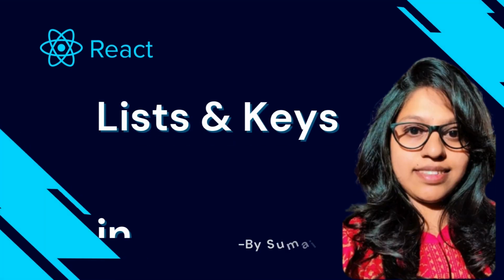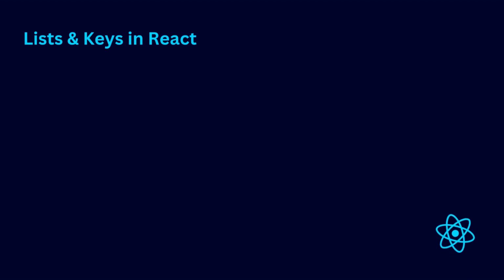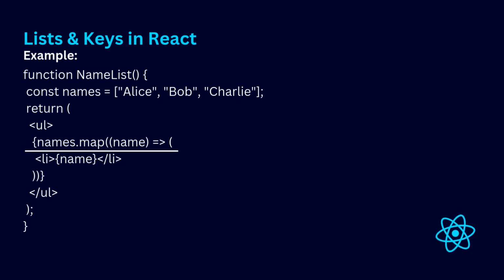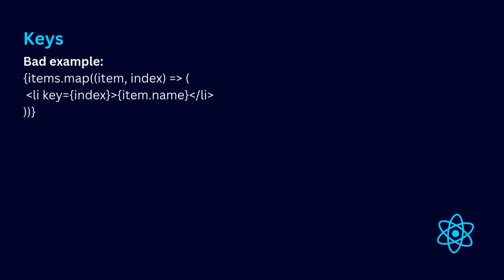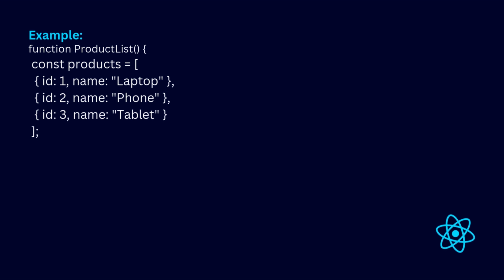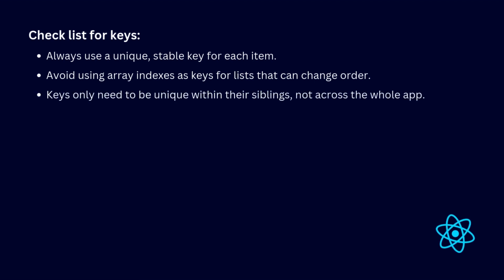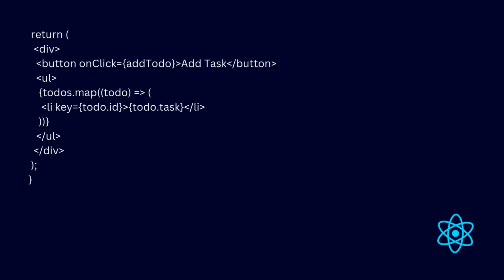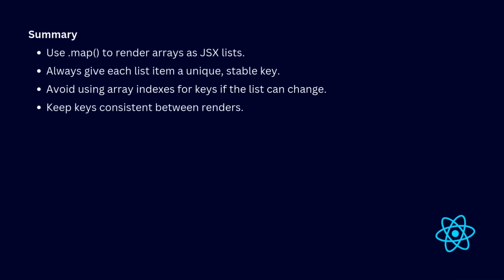13. Lists and Keys in React | Full Course link in description